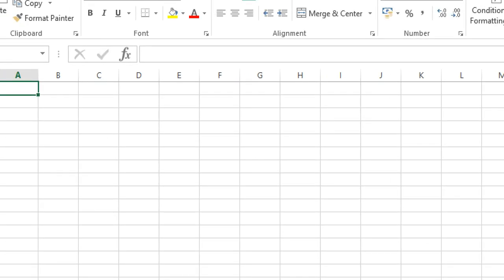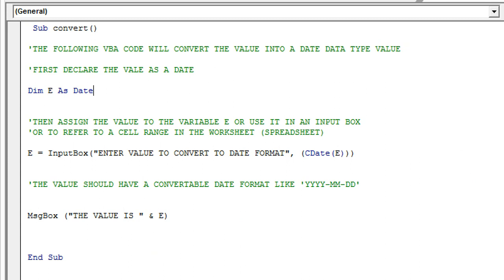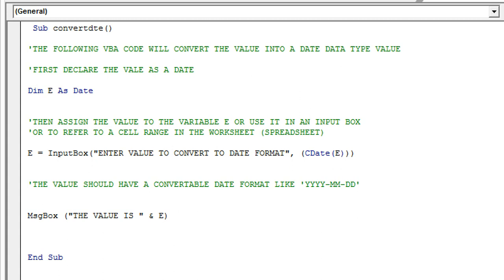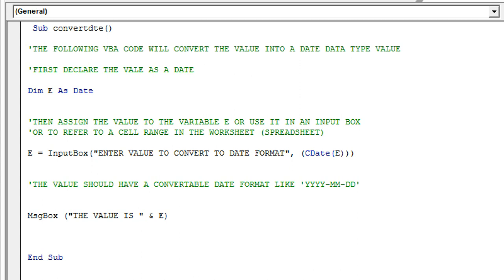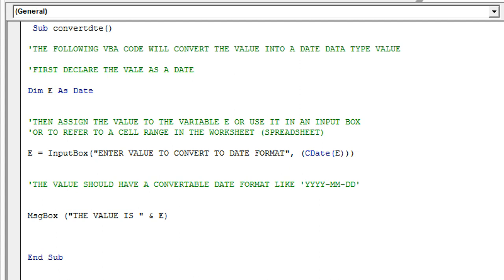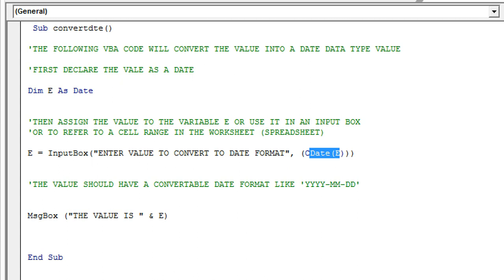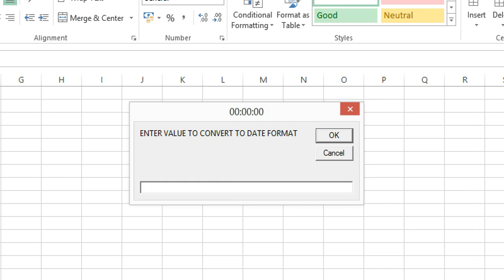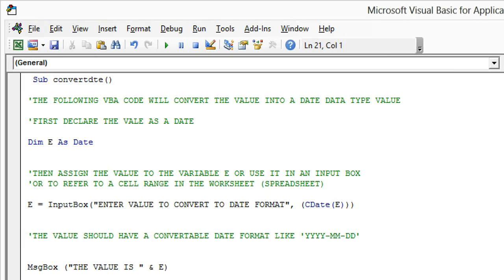Excel VBA CDate Convert to Date format formula function